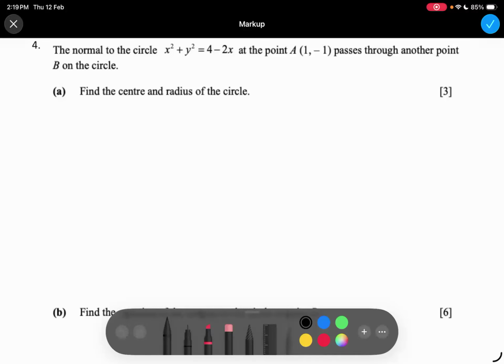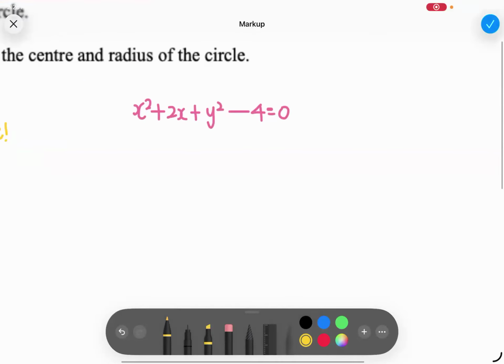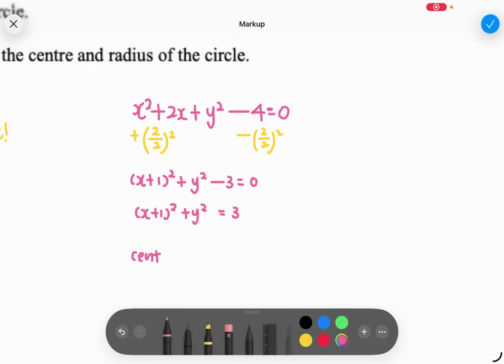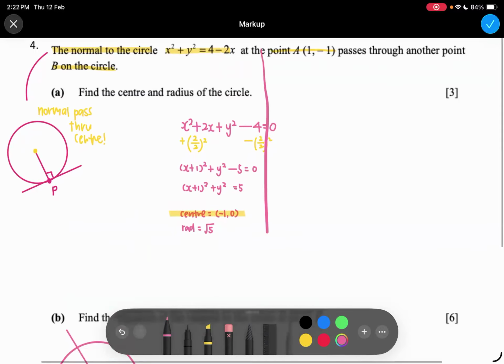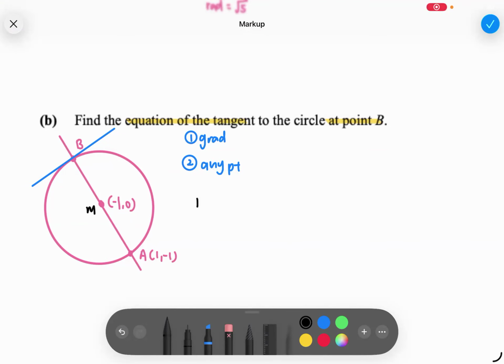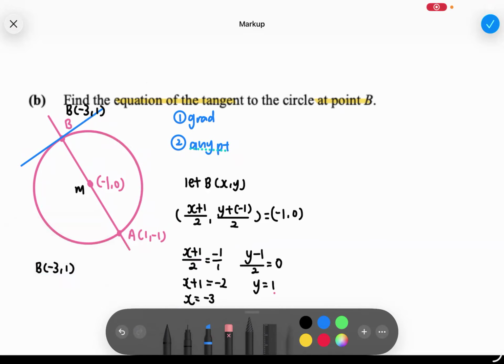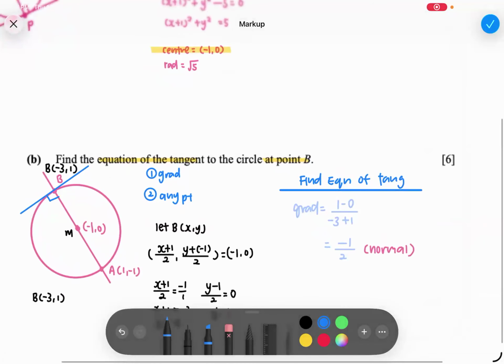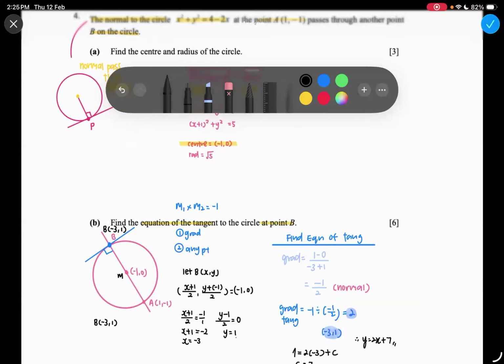Further Coordinate Geometry - Involving NORMAL